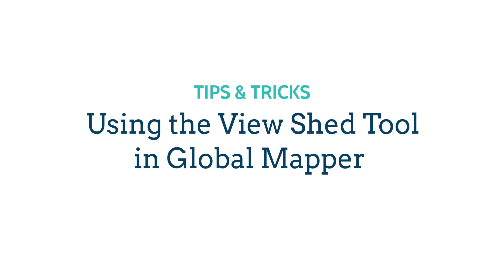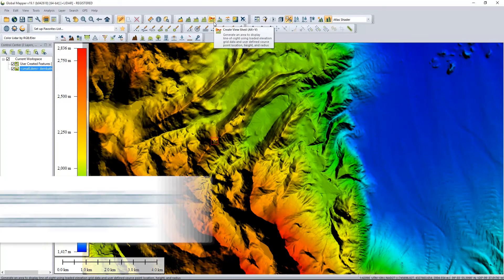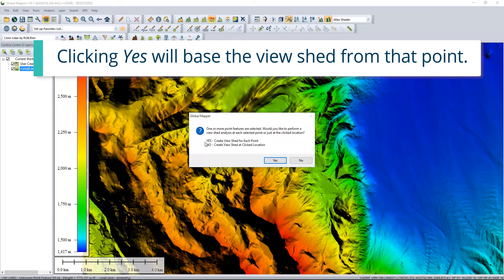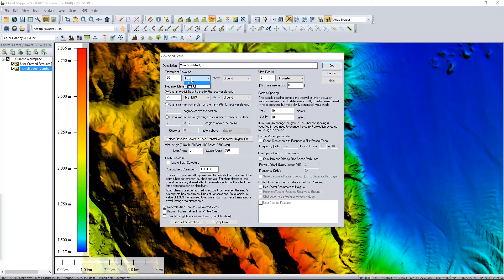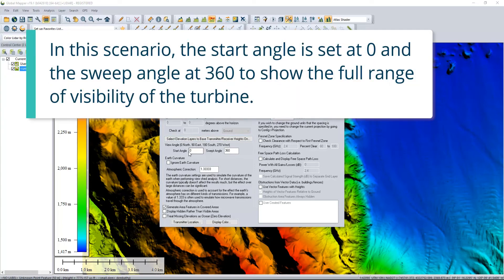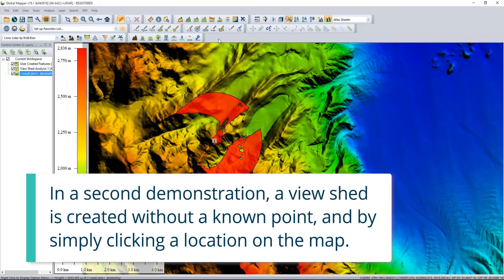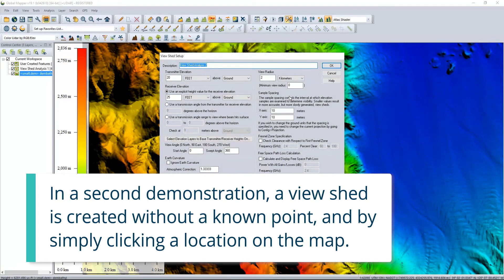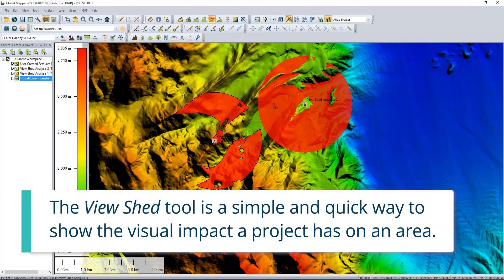Tips & Tricks: Using the View Shed Tool in Global Mapper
In this 3-minute video, we follow the steps for conducting a view shed analysis in Global Mapper that allows us to see the visual impact of a project like a wind or solar farm. The tool highlights the clear line of sight of a project by using elevation data, the project’s location, height, and radius.